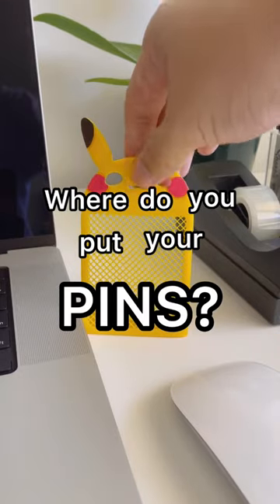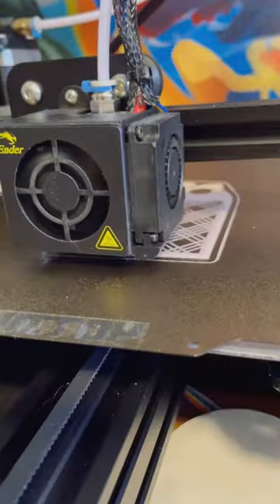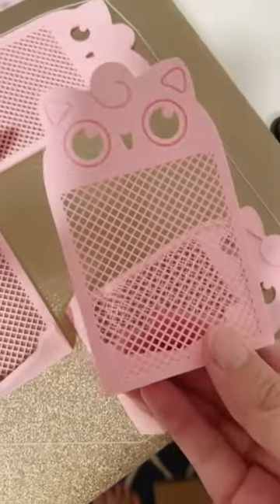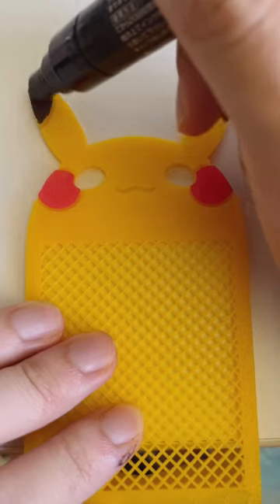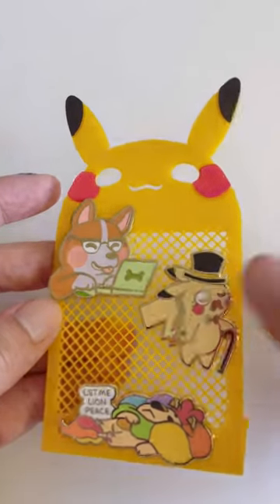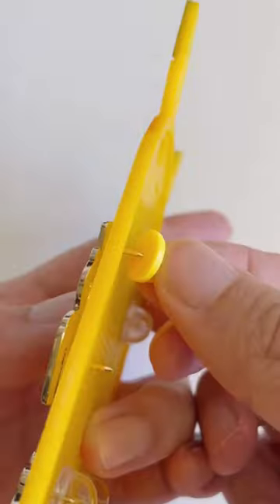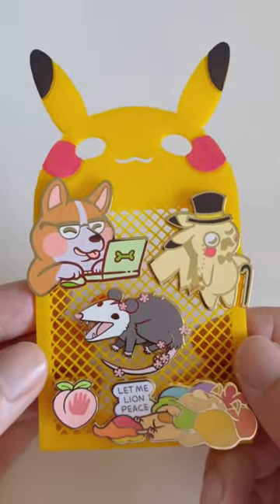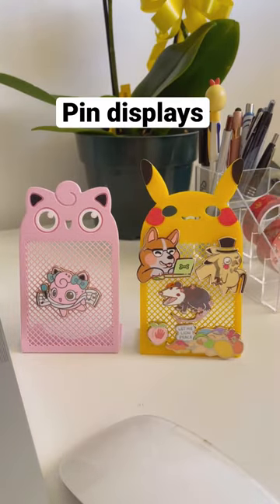New pin display designs! I’ve been hard at work 3D printing more enamel pin stands 😮‍💨